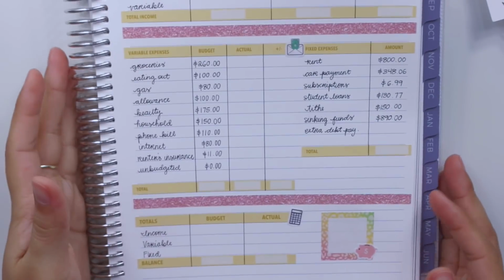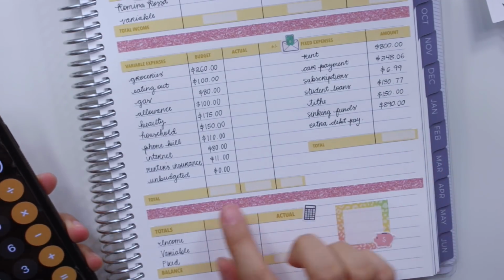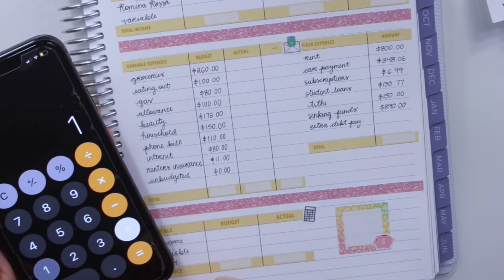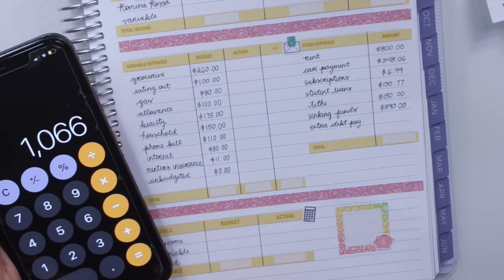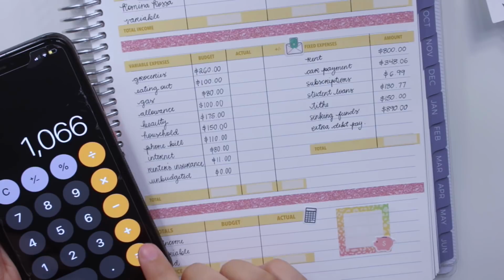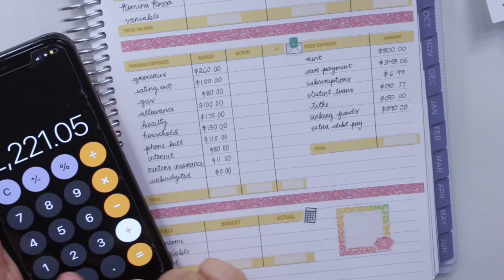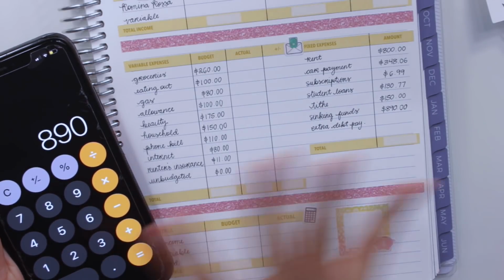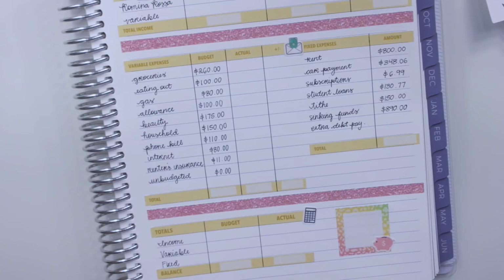Budget with Me: August 2020 Monthly Budget - Plum Paper Monthly Planner | Romina Vasquez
Hello guys and welcome back! Today's video is all about my budget for the month of August using my *NEW* Plum Paper monthly planner. This month will be another month of crunching numbers as big changes await me with the whole apartment moving process!

ITEMS MENTIONED:
- Amazon Storefront (ALL OF MY FAVORITES IN ONE PLACE)
- Muji 0.38 Pens
- Pentel EnerGel Clena Gel Pen (0.4mm)